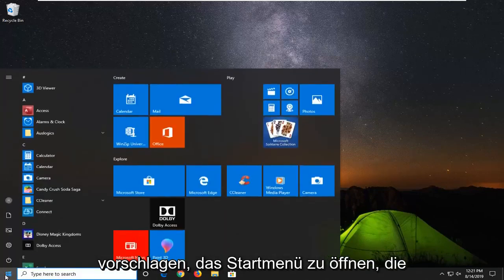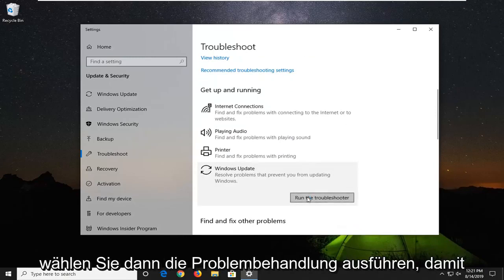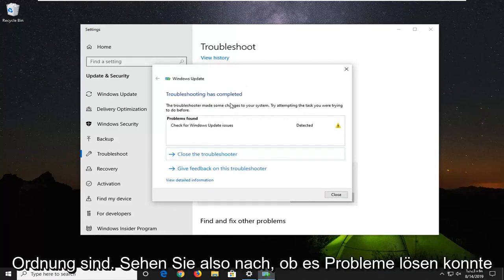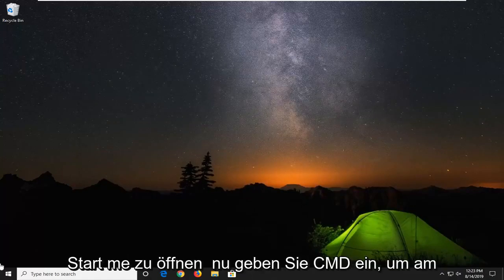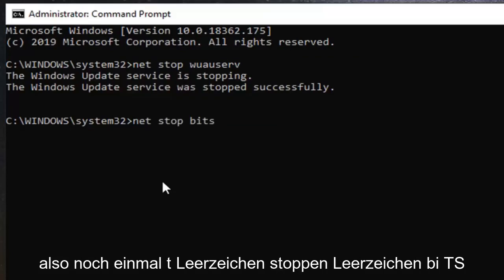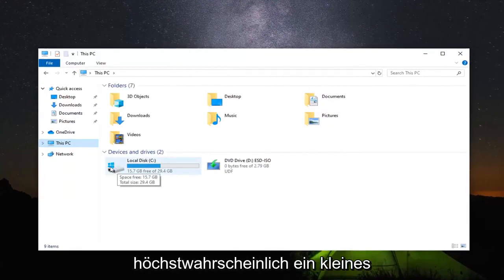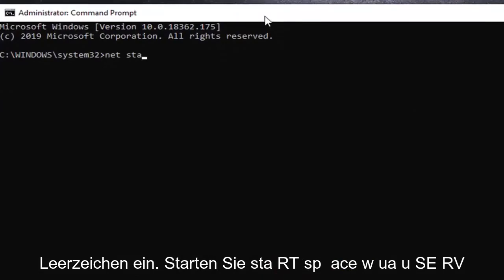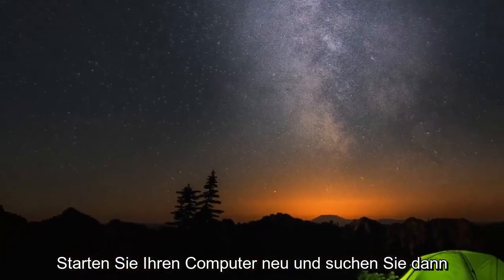So beheben Sie Windows-Updates, die bei 0 % hängen bleiben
So beheben Sie Windows Update Stucked on 0% in Windows 10 und Windows 11.

Betriebssystem-Updates sind ein notwendiges Übel, wie Steuern und TÜV: Sie können eine echte lästige Pflicht sein, aber sie sind unerlässlich für ein glückliches und friedliches Leben. Sie interessieren sich vielleicht nicht für Windows-Updates, aber sie schützen Sie, beseitigen böse Fehler und sorgen im Allgemeinen dafür, dass das Betriebssystem so reibungslos wie möglich läuft.

Apropos reibungslos laufen, diese Updates tun dies jedoch nicht immer. In den letzten Versionen von Windows hat Microsoft versucht, den Prozess so schmerzfrei wie möglich zu gestalten, aber bei so vielen Hardware- und Softwarekonfigurationen besteht immer die Möglichkeit, dass ein unerwartetes Problem auftaucht.

Manchmal jedoch, wenn der Patch oder vielleicht sogar das Service Pack während des Herunterfahrens oder Hochfahrens installiert wird, bleibt die Update-Installation hängen – friert ein, blockiert, stoppt, hängt, stoppt, wie auch immer Sie es nennen möchten. Windows Update dauert ewig und es ist klar, dass etwas getan werden muss.

Zum größten Teil arbeitet Windows Update unbemerkt im Hintergrund. Es lädt Updates automatisch herunter, installiert diejenigen, die es kann, und speichert andere, um sie zu installieren, wenn Sie Windows neu starten. Aber manchmal geht es kaputt und funktioniert nicht mehr. So reparieren Sie Windows Update, wenn es hängen bleibt oder einfriert.

Aber falls doch, keine Panik – wir sind für Sie da. Lesen Sie weiter, um zu erfahren, wie Sie häufige Probleme mit Windows-Updates beheben können.

In diesem Tutorial behandelte Probleme:
windows 10 update bleibt bei 0 hängen
Windows 10 Update bleibt bei 27 hängen
windows 10 update bleibt bei 100 hängen
Windows 10 Update bleibt bei der Suche nach Updates hängen
windows 10 update bleibt bei 46 hängen,
Windows 10 Update bleibt bei 46 Prozent hängen
Windows 10 Update bleibt bei 84 Prozent hängen
Windows 10 Update bleibt hängen, schwarzer Bildschirm, kein Cursor
windows 10 update 100 bleibt komplett hängen
windows 10 update bleibt beim download hängen
Windows 10-Update hängt, schalten Sie Ihren Computer nicht aus

Dieses Tutorial gilt für Computer, Laptops, Desktops und Tablets mit den Betriebssystemen Windows 8/8.1, Windows 10 und Windows 11 (Home, Professional, Enterprise, Education) von allen unterstützten Hardwareherstellern wie Dell, HP, Acer, Asus, Toshiba, Lenovo und Samsung).